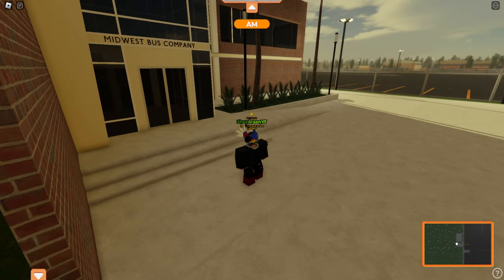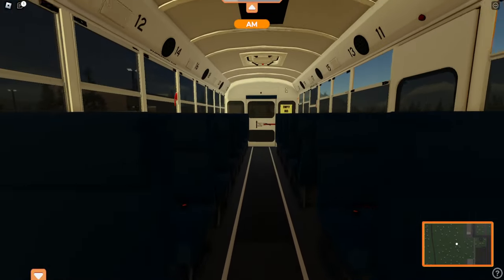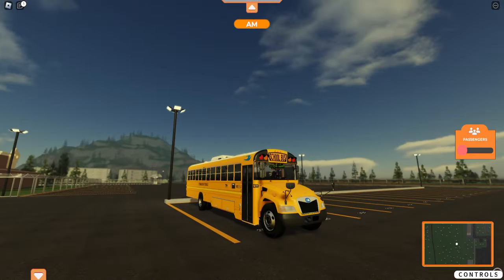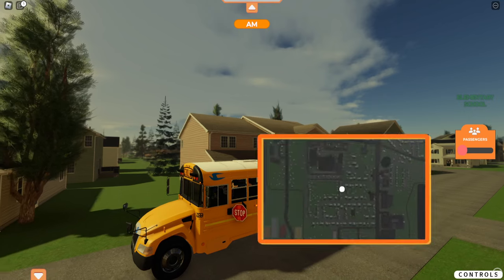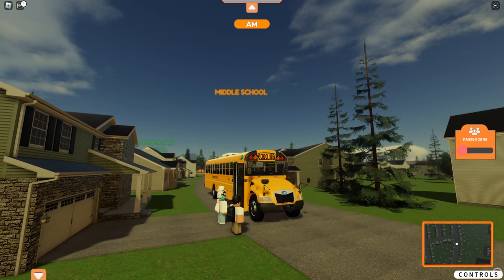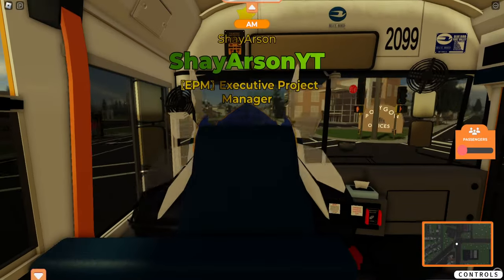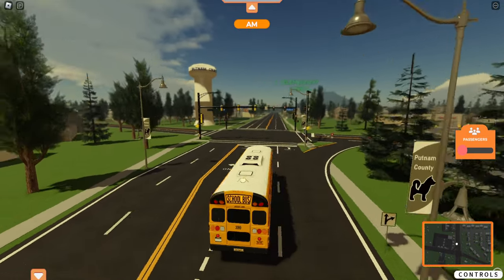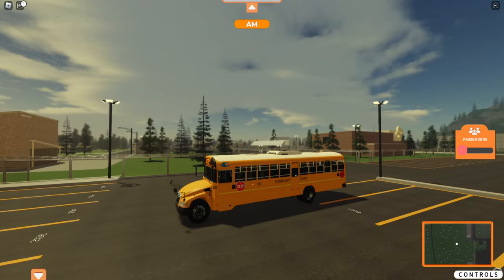ROBLOX | Upstate, NY | 2024 Buses Are Here!